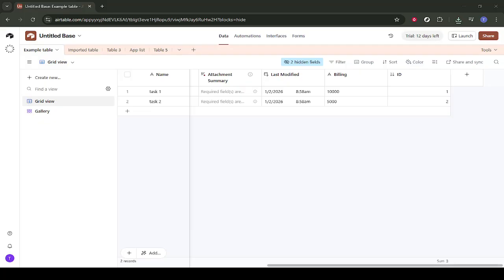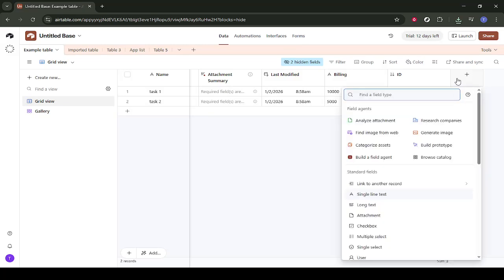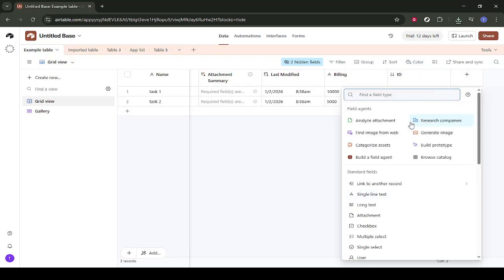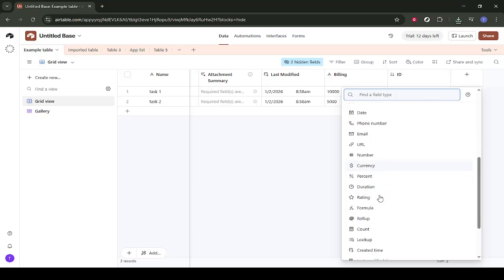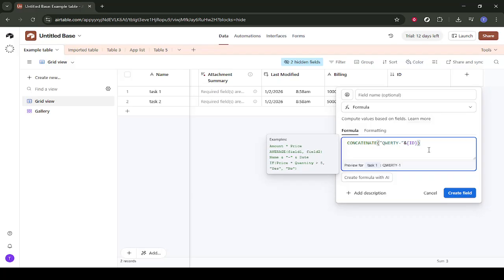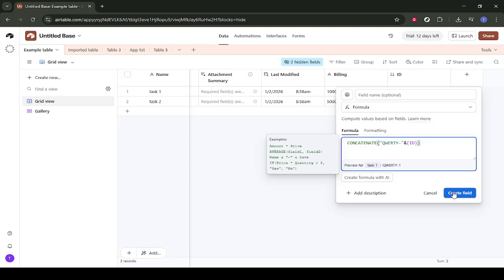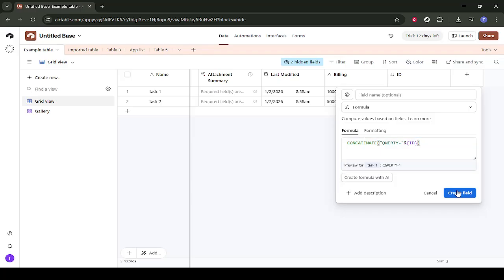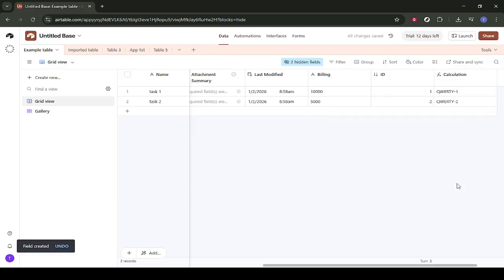How To Write Difficult Formulas In Airtable [2026 Guide]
In today's video we cover: Airtable formulas, Airtable tips, writing formulas, Airtable tutorial, formula guide, Airtable tricks, complex formulas, Airtable for beginners, database formulas, Airtable functions, formula examples, Airtable projects, spreadsheet tips, data organization, Airtable hacks, Airtable setup, productivity tools, formula optimization, advanced Airtable

-Google Drive
-Google Meets
-Google Sheets
-Google Chrome
-Google Forms
-Google Gmail